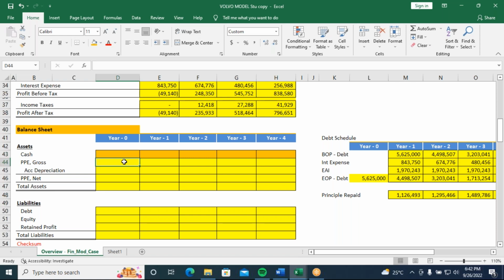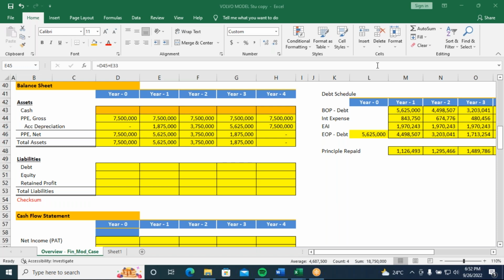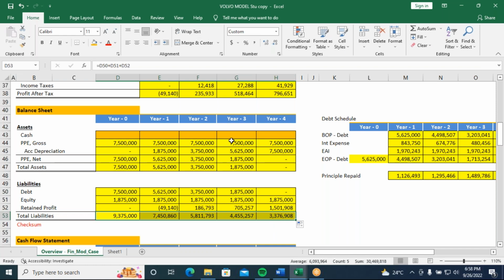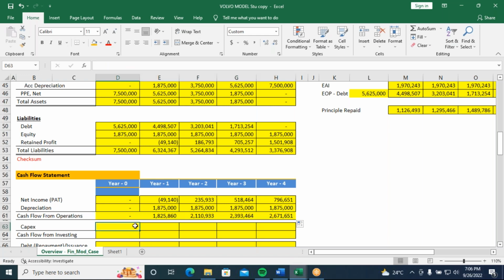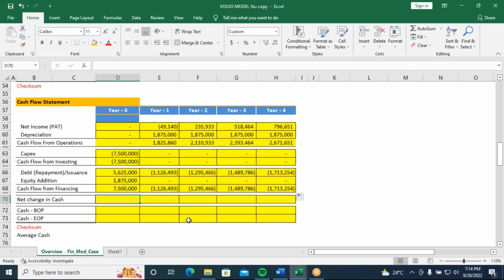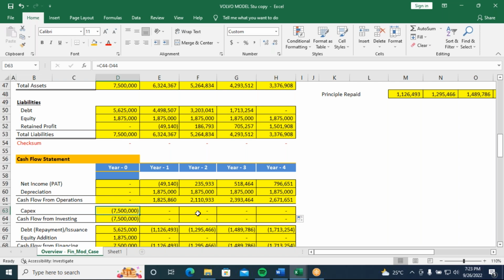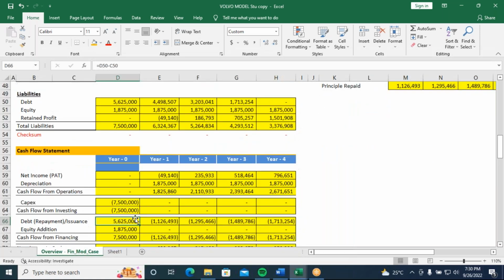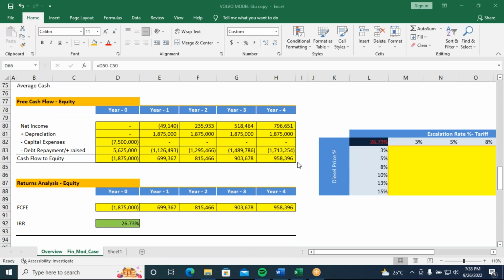Prabhavathi FM 26th Sep Mcc